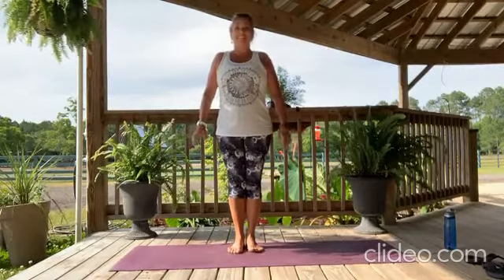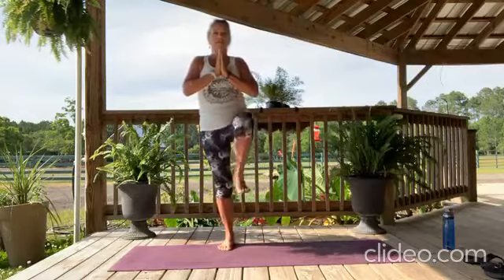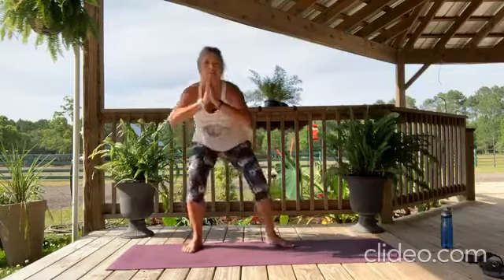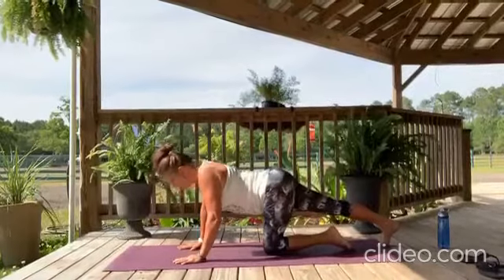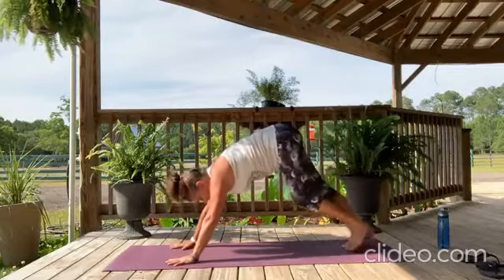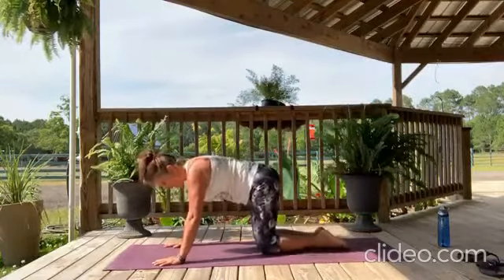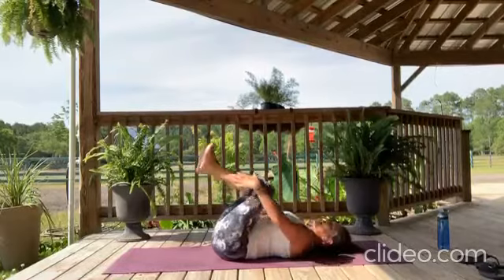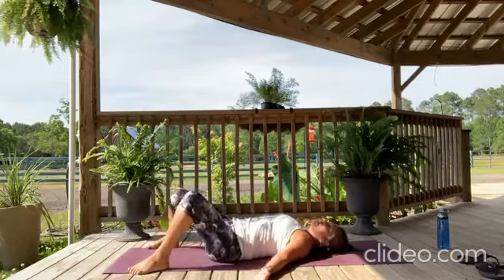Mid-Level stretch and strengthen 20 minute